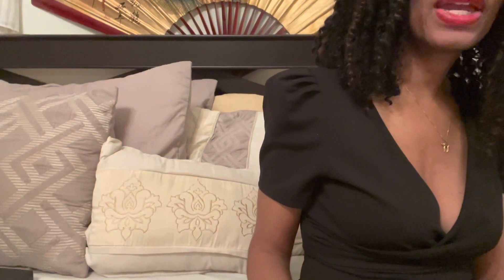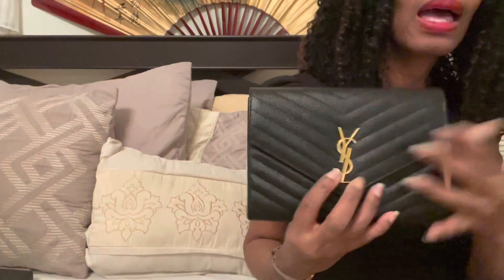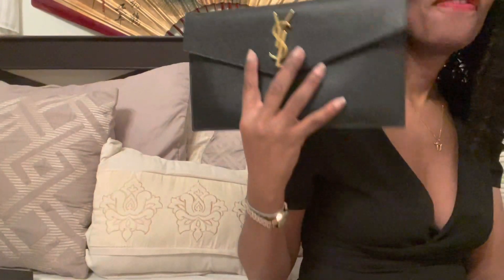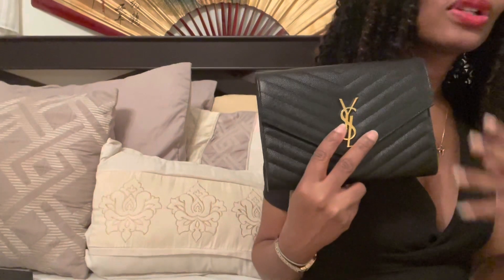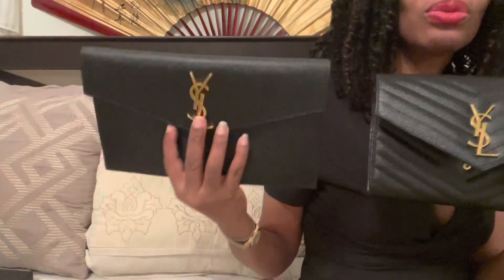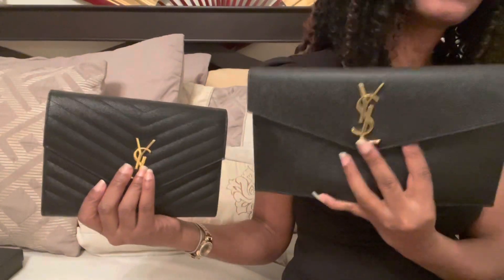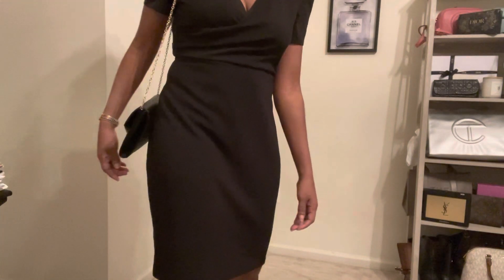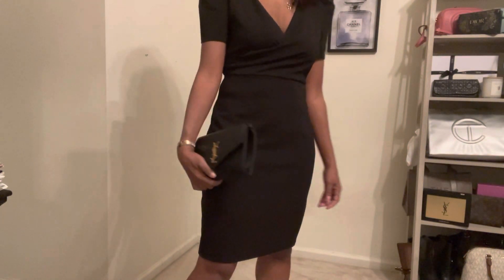Comparison Review of YSL Cassandre pouch vs. Uptown pouch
Comparison of Cassandre YSL flap pouch vs Uptown pouch